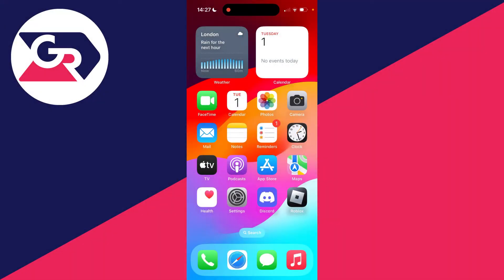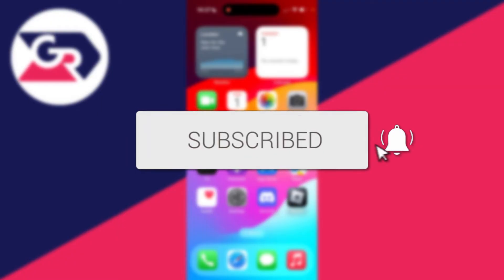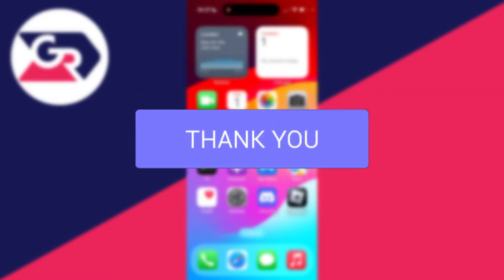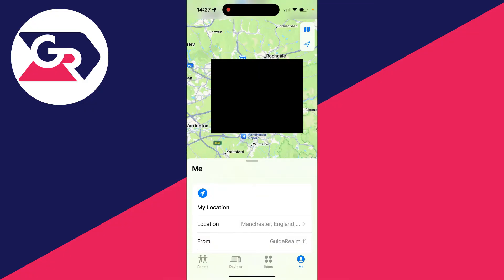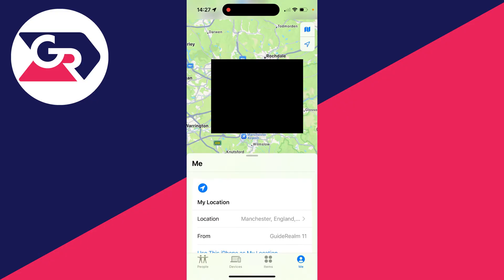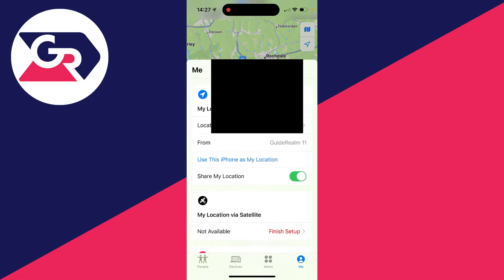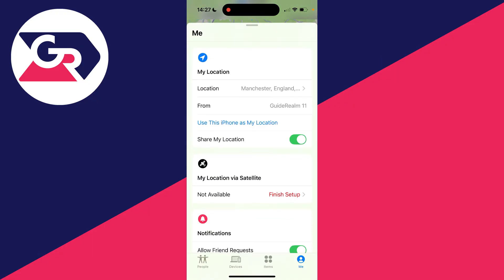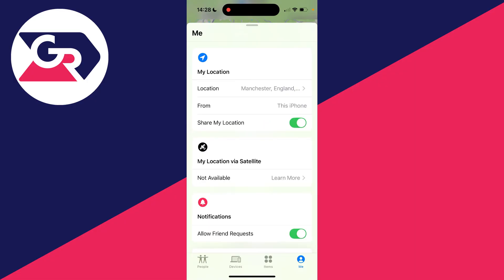How To Change Device You're Sharing Location From On iPhone - Full Guide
Learn how to change device you're sharing location from on iphone in this video.

GuideRealm